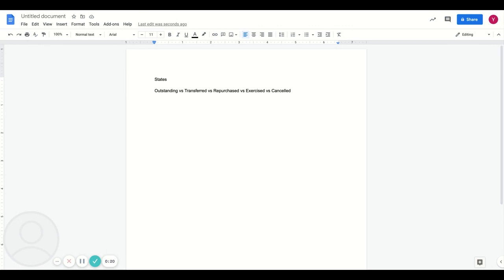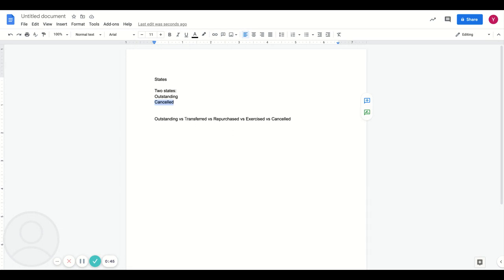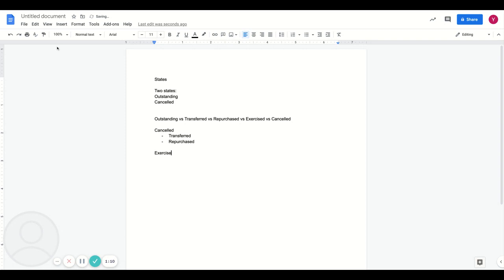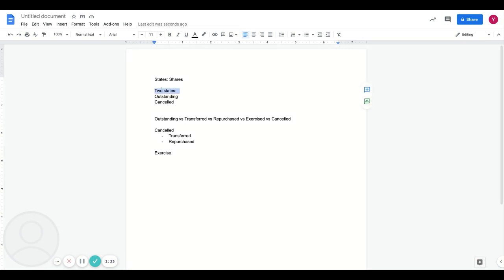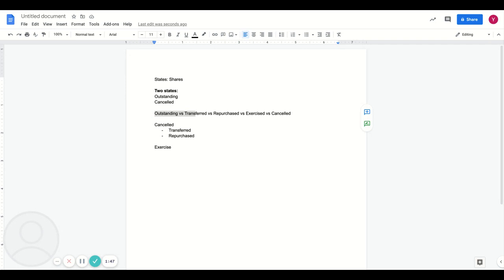Outstanding vs Cancelled Securities